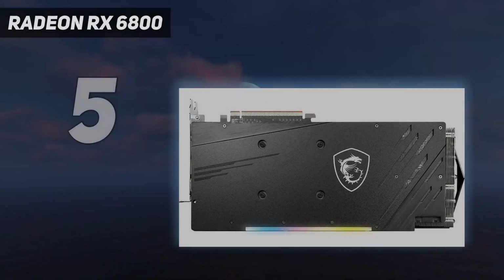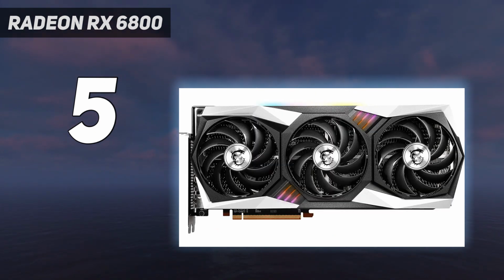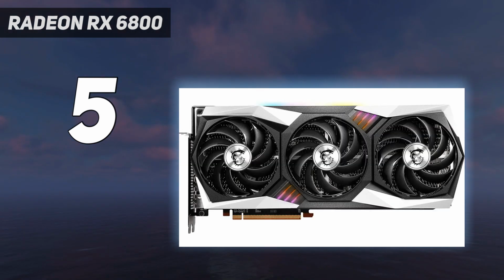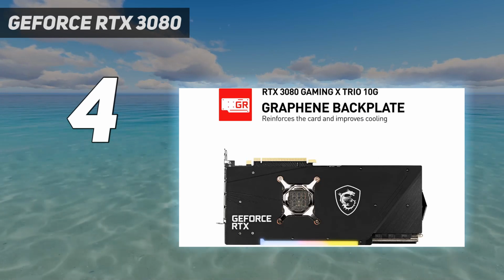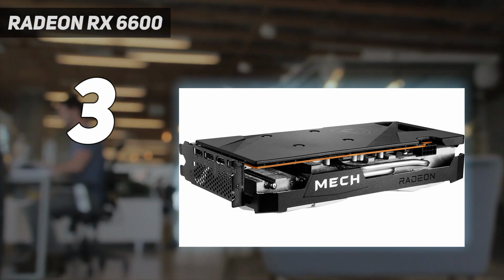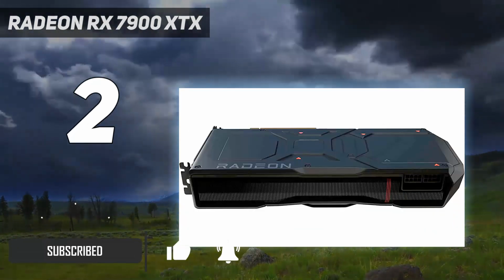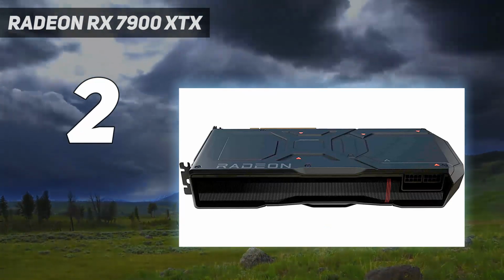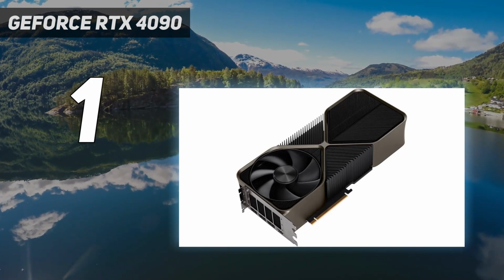Top 5 Graphics Cards - Best in 2023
"Here is the Updated Prices of the Best Graphics Cards in 2023!

Things that we mentioned in this video:
1. Nvidia GeForce RTX 4090 - B0BG94PS2F
2. AMD Radeon RX 6650 XT - B09VYHB8XG
3. AMD Radeon RX 6700 XT - B08Y934HZQ
4. AMD Radeon RX 6600 - B09HXLMG2L
5. AMD Radeon RX 6800 XT - B08RJ6YBH5"